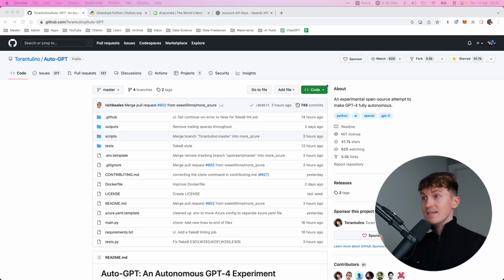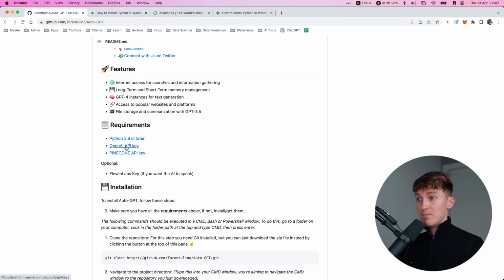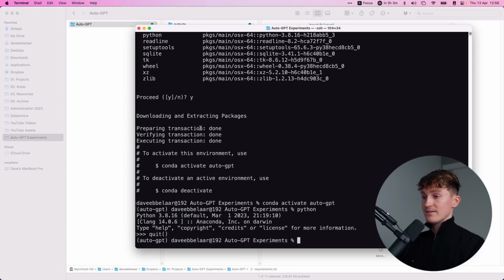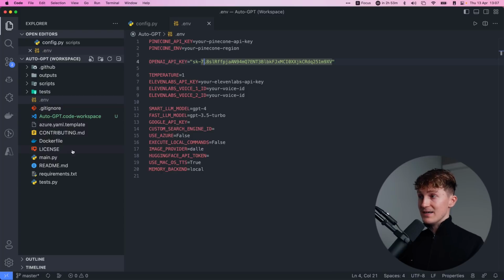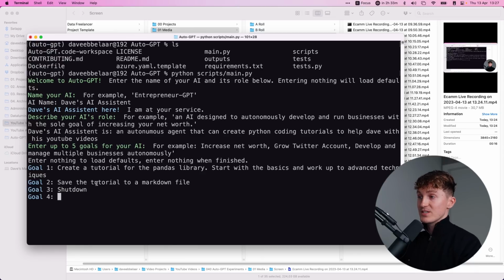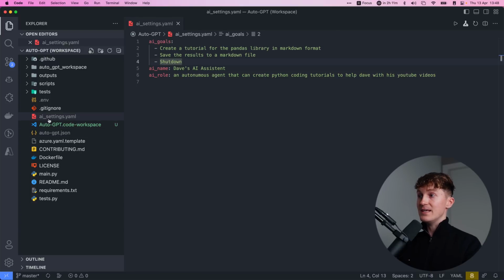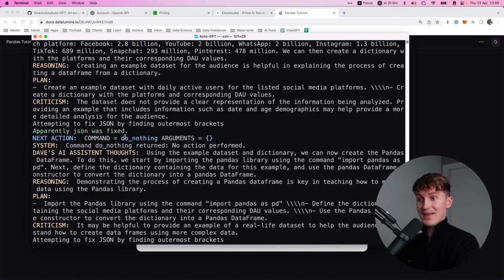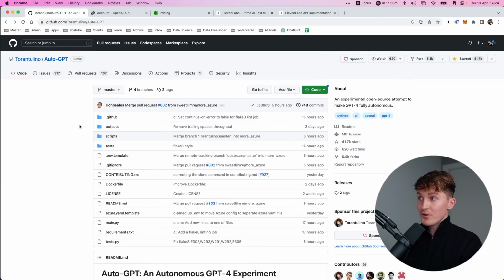Auto-GPT Tutorial - Create Your Personal AI Assistant 🦾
In this tutorial, I will show you how to set up Auto-GPT and get started with your own AI assistant! Auto-GPT is a pioneering open-source software that demonstrates the potential of the GPT-4 language model. Powered by GPT-4, this application autonomously connects LLM "thoughts" to accomplish any objective you assign. As an initial instance of GPT-4 operating completely independently, Auto-GPT expands the horizons of AI capabilities.

Update from Auto-GPT's GitHub: We've improved our workflow. master will often be in a broken state.

⏱️ Timestamps
00:00 Introduction
00:24 What is Auto-GPT
02:28 Getting started
04:50 Cloning the repository
07:20 Setting environment variables
10:03 Running the script
11:24 Setting up the assistant
17:49 Speech mode

👋🏻 About Me
Hey there, my name is @daveebbelaar  and I work as a freelance data scientist and coach. You've stumbled upon my YouTube channel, where I give away all my secrets when it comes to working with data. I'm not here to sell you any data course — everything you need is right here on YouTube. Making videos is my passion, and I've been doing it for 18 years. I just genuinely enjoy helping people.